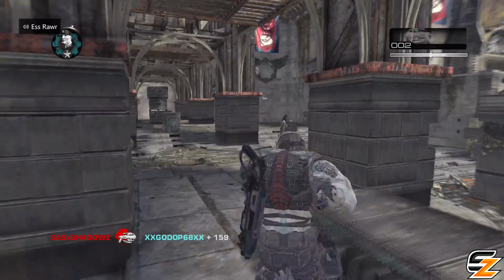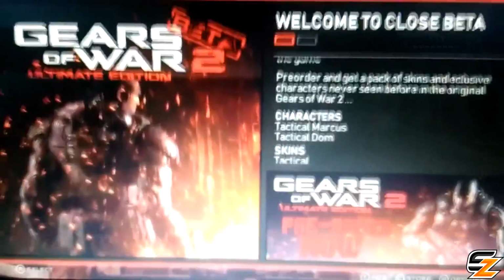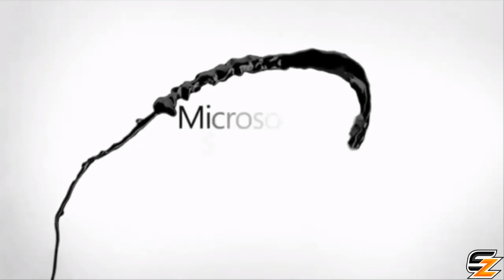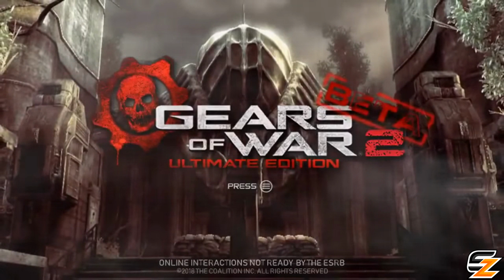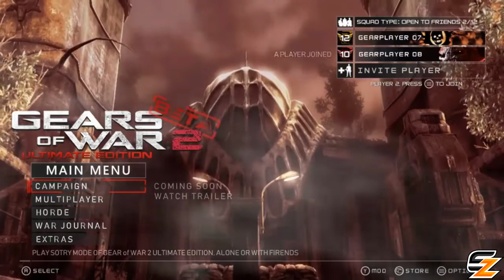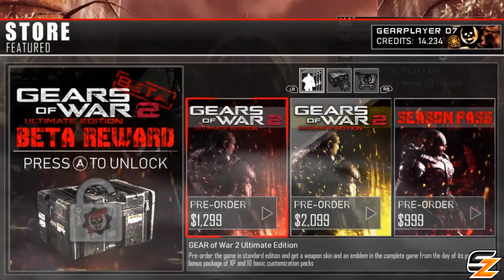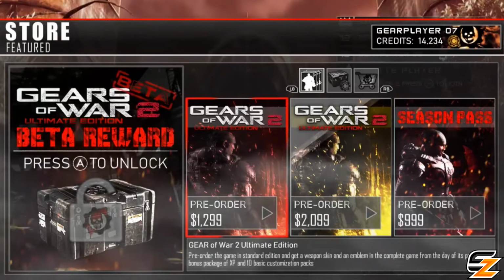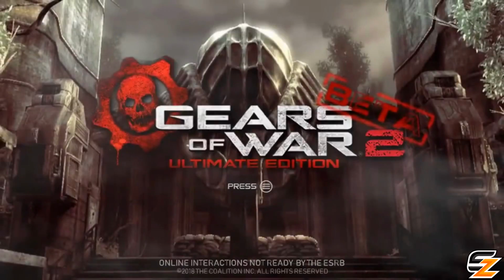Gears of War 2 Ultimate Edition Beta Gameplay Debunked!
Gears of War 2 Ultimate Edition Beta Gameplay Trailer footage 2018 debunked!

Welcome back to another Gears of War Video! Today we are going to be discussing some recent Gears of War 2 Ultimate Edition beta gameplay trailer footage that appeared online, taking an indepth look at the Gears of War 2 Ultimate Edition Beta Gameplay we debunk to reveal whether or not this Gears of War 2 Ultimate Edition Beta Gameplay is real or fake.

- Shadowz

"Gears of War 2 Ultimate Edition Beta Gameplay Debunked!" was created under Microsoft's "Game Content Usage Rules" using assets from Gears of War 2 Ultimate Edition and it is not endorsed by or affiliated with Microsoft.